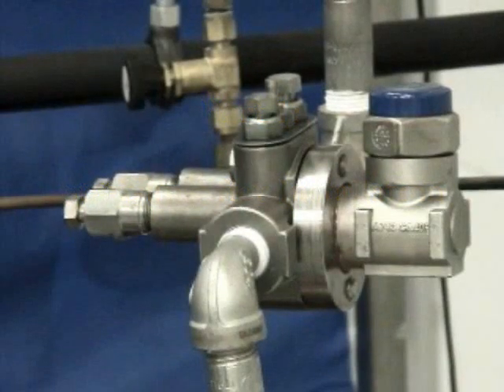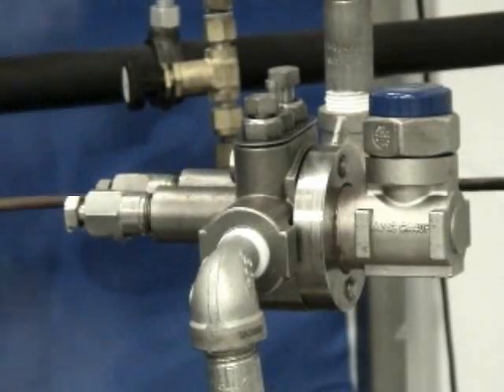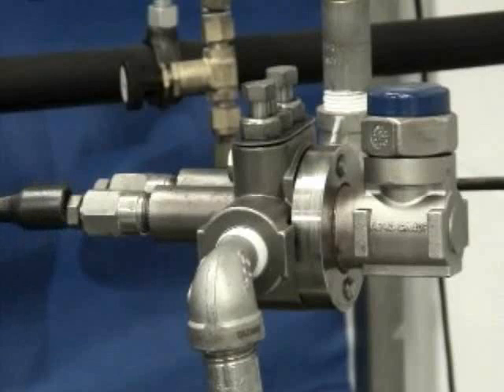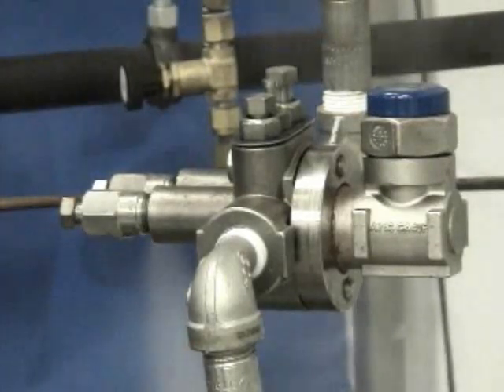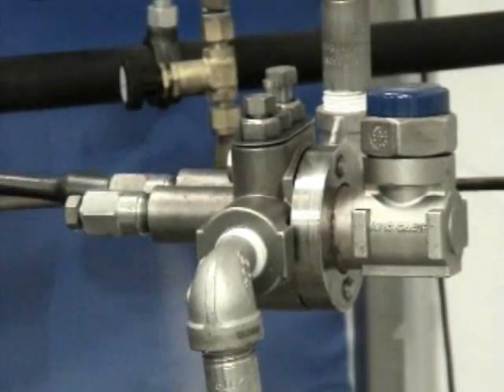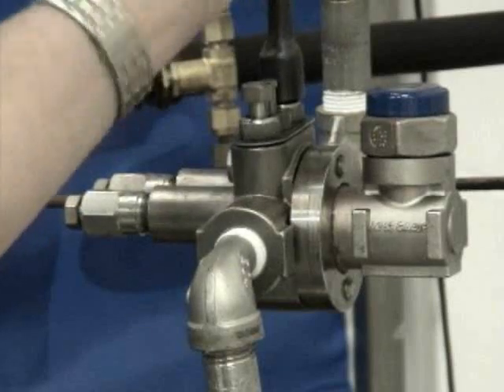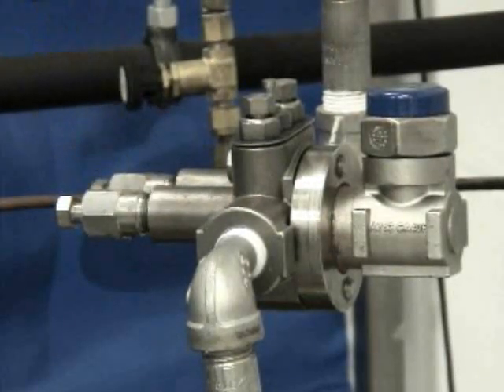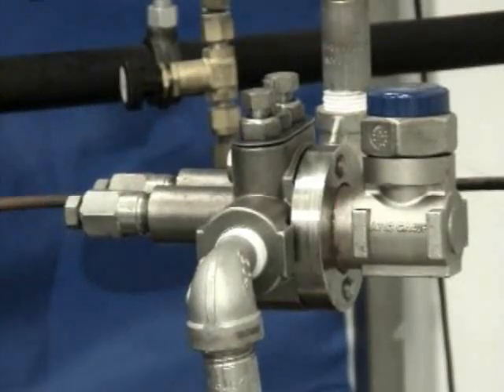USTS Operational Video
This video shows how an USTS II (Compact Universal Connection Steam Trap) works and how to operate it correctly. The trap station is comprised of to isolation valves for inlet and outlet flow, an inlet strainer blow down valve and an out test valve with mount for a universal style of steam trap.